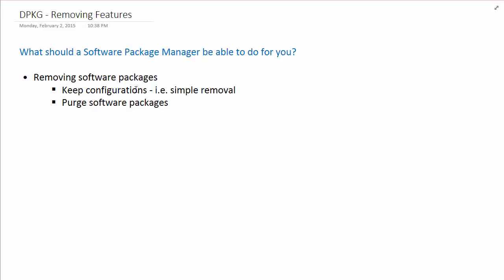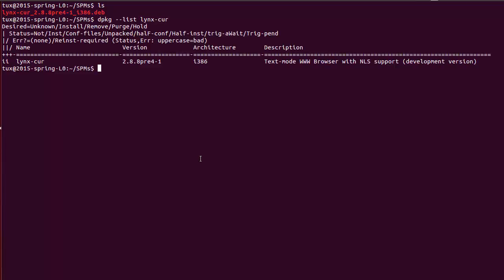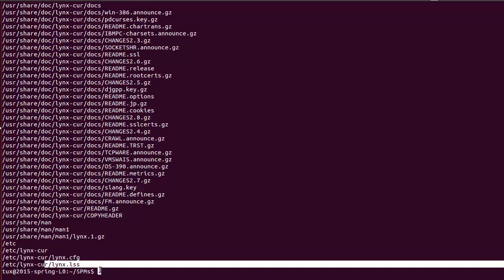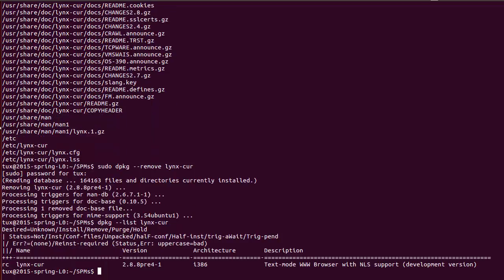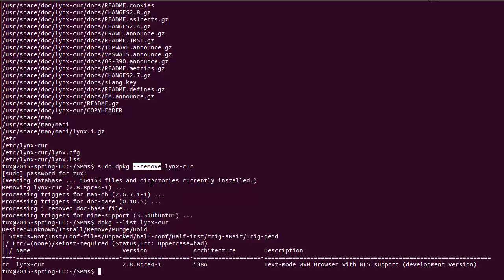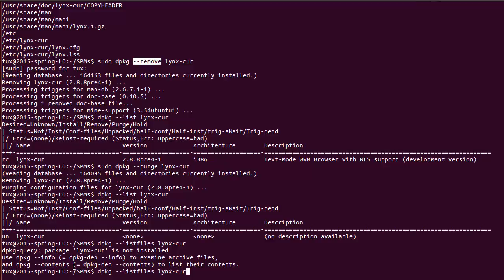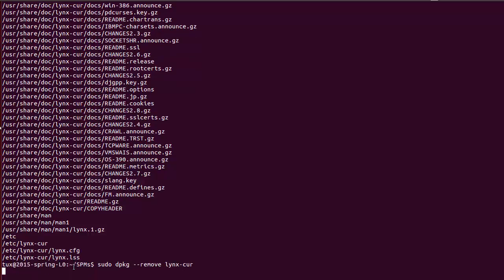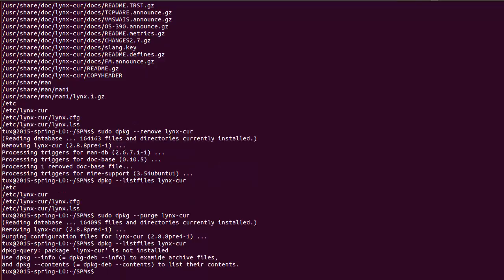M04T2.3 - Intro to Linux - Software Packages - dpkg - Removing Software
Module 04, Topic 2; "The dpkg Tool"

Features of dpkg used to remove or purge software packages